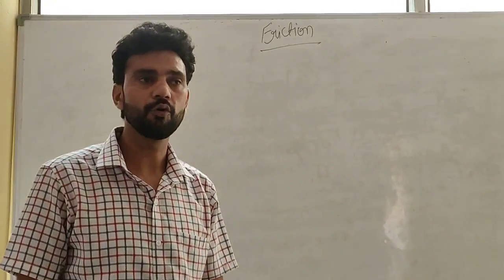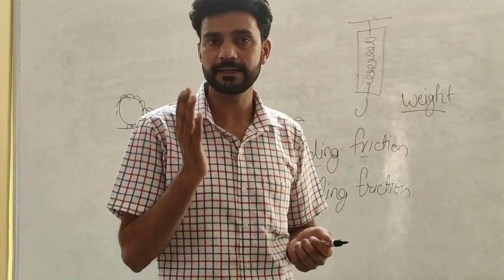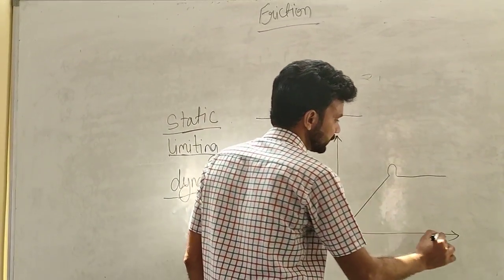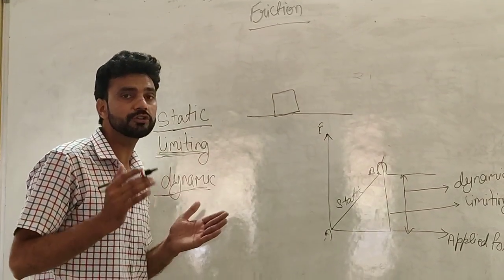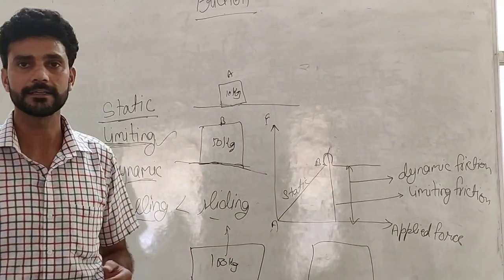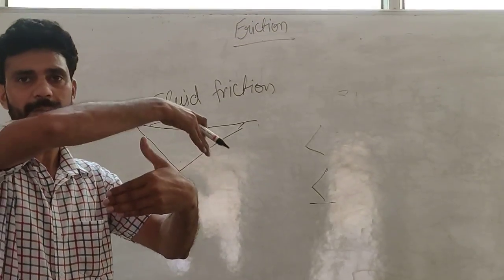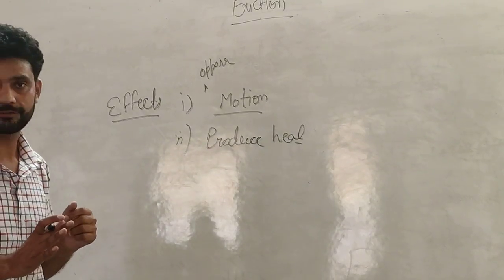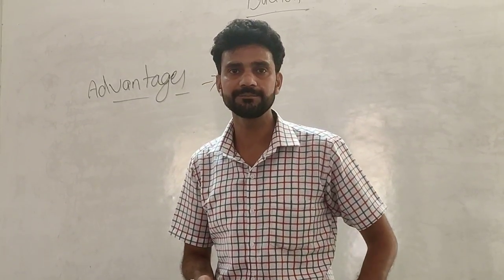Class VIII Revision of Friction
Ajay Yadav